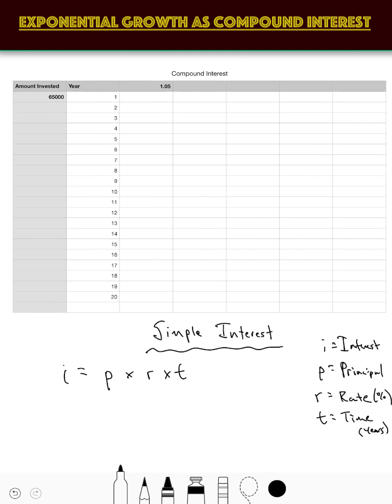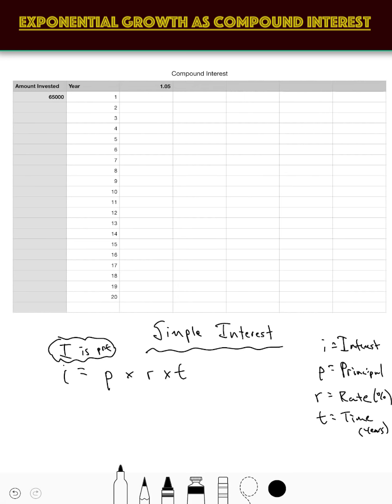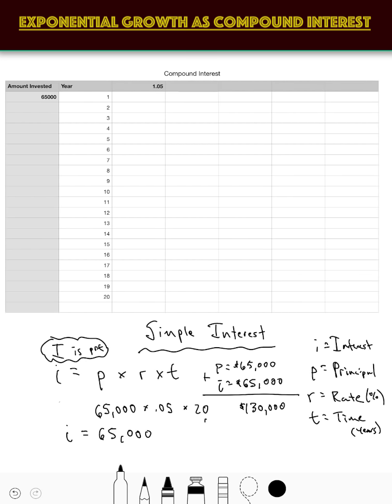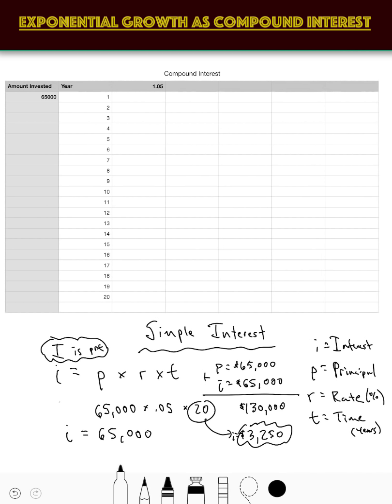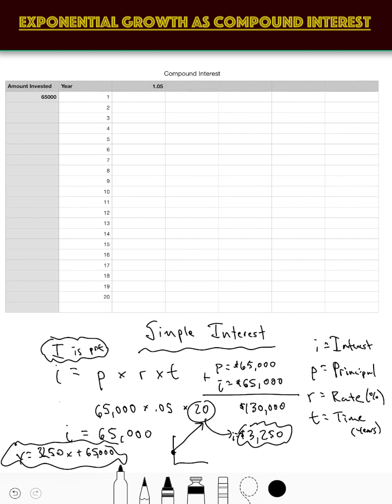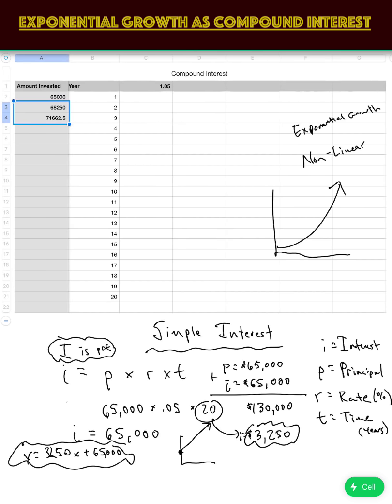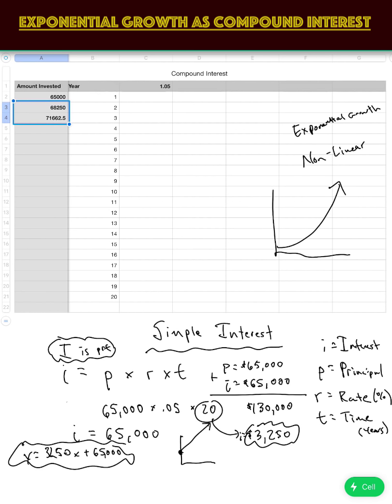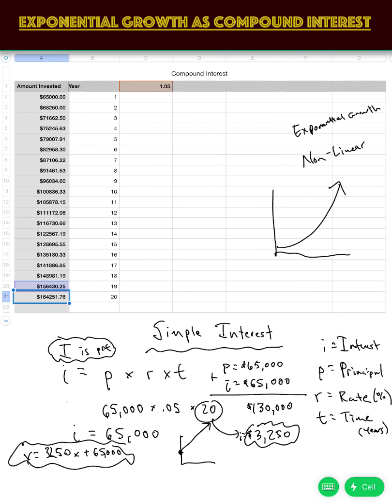Exponential Growth as Compound Interest